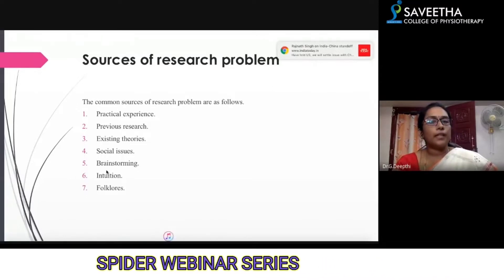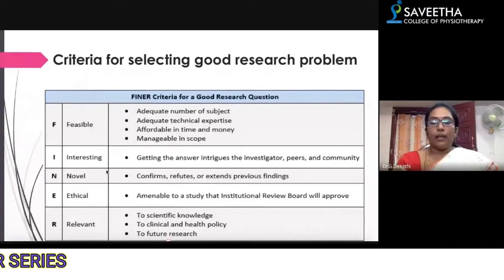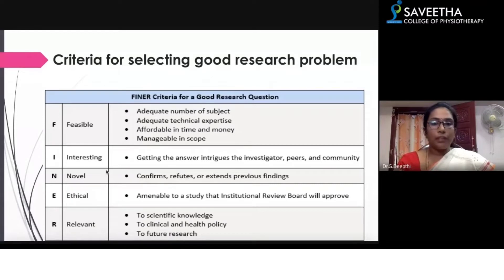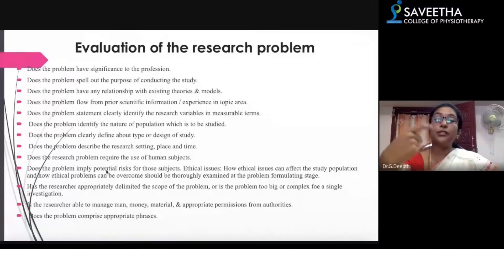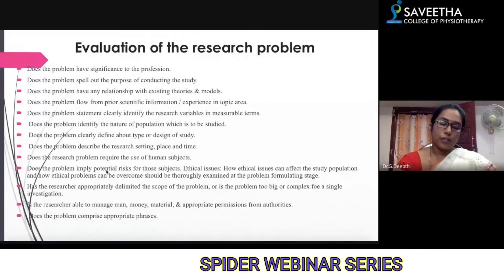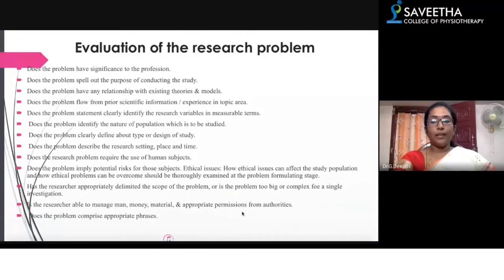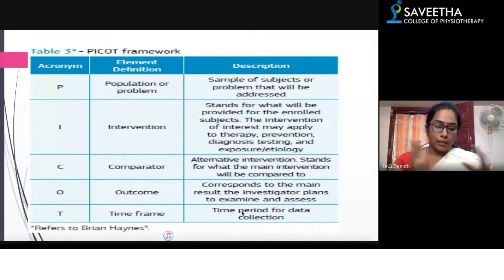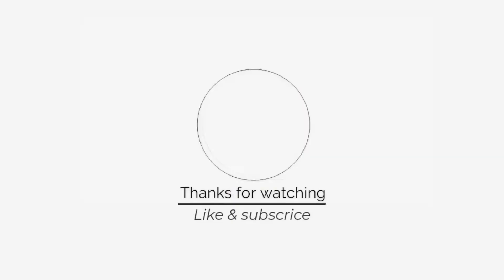CONCEPTUAL PHASE | PHASES OF RESEARCH | PHASE 1 |VOLUME 2 | SPIDER | SCPT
Welcome to our new webinar series

This series will enlighten your knowledge about  the phases of research process.

In this video you will know about the conceptual phase and its a continuation of the volume one.

check out for the link below for the volume one.